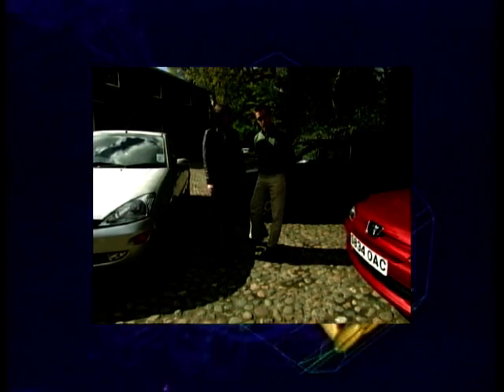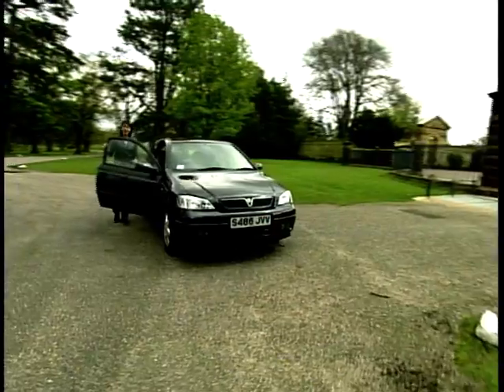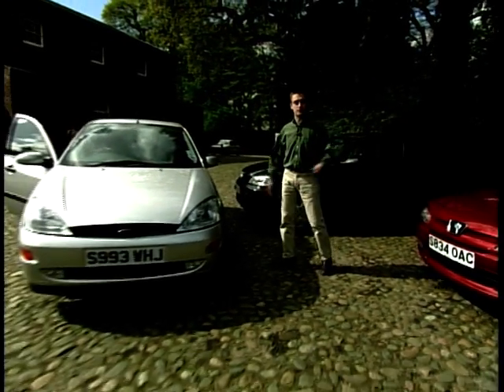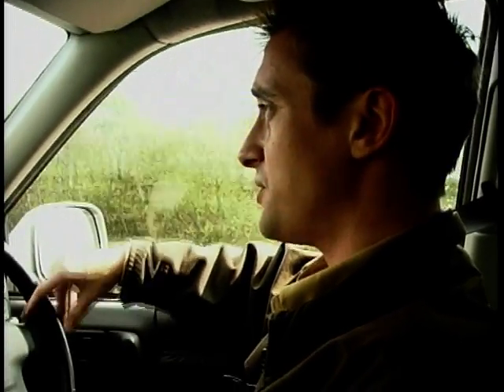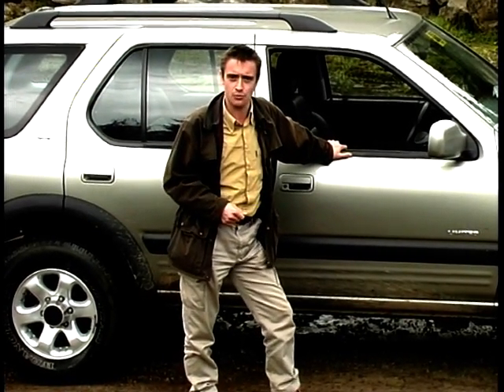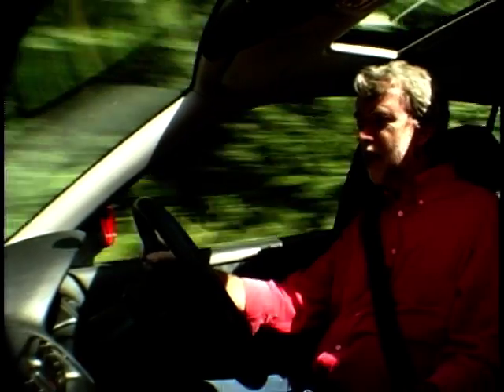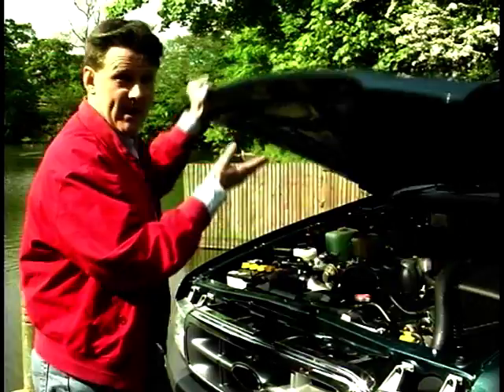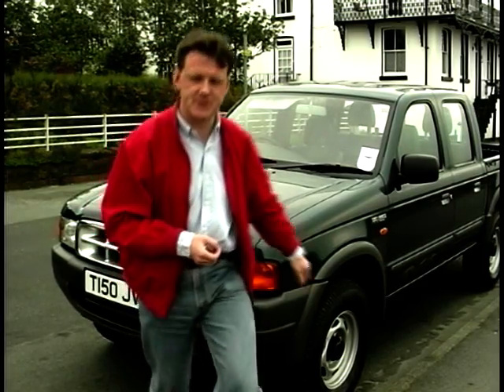Motor Week: Season 3, Ep. 24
In this episode of 'Motor Week', Richard Hammond and Ginny Buckley look at three small cars: the Peugeot 306 1.8 XS, the Vauxhall Astra Sport 1.8 and the Ford Focus 1.8 Zetec Ghia. Richard Hammond test drives the Frontera V6 and lastly Chris Goffey looks at the Mazda 626, while Ian Royle test drives the new pick-up from Ford - the Ranger.